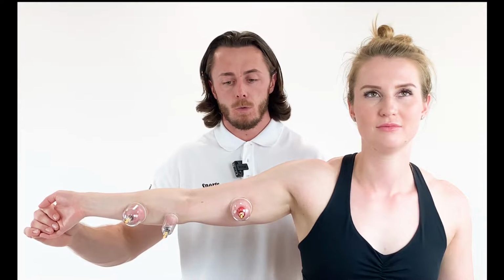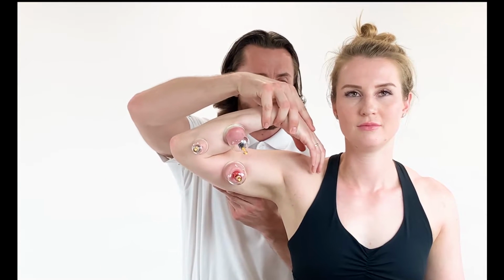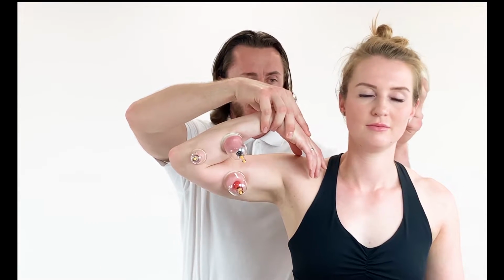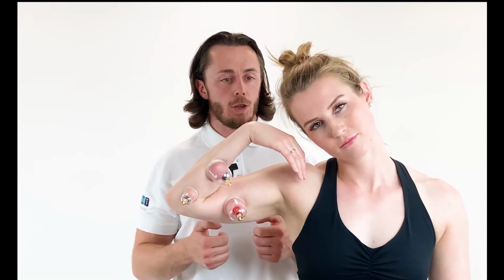Myofascial Cupping - median nerve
Learn for FREE Myofascial Cupping Therapy with this free online course / get fully certificated

Access the OMT Online academy